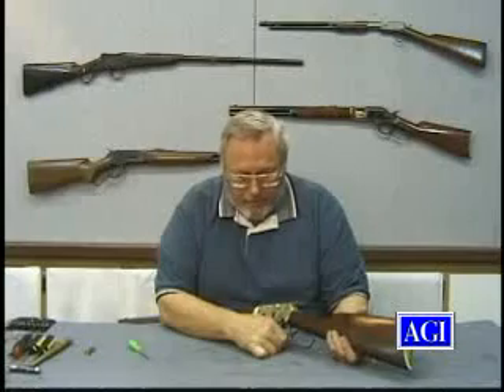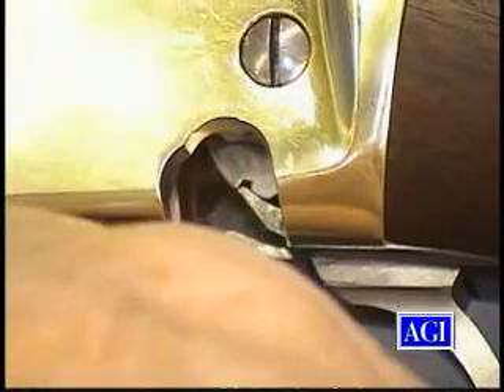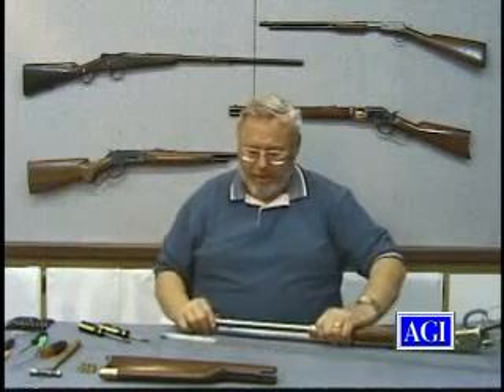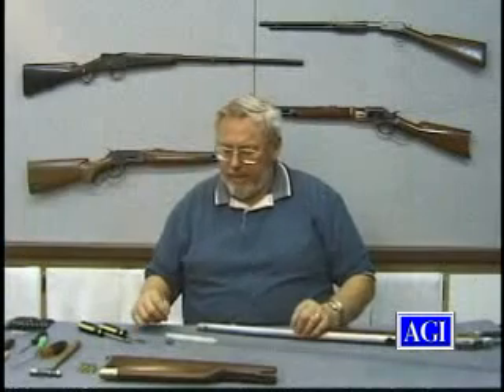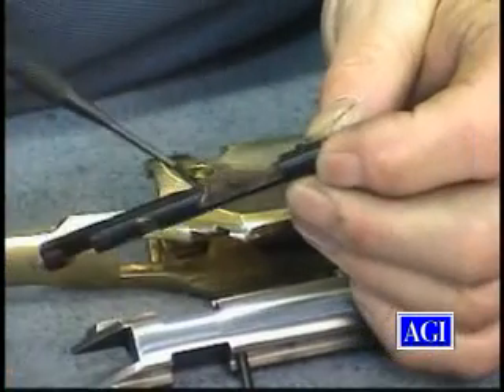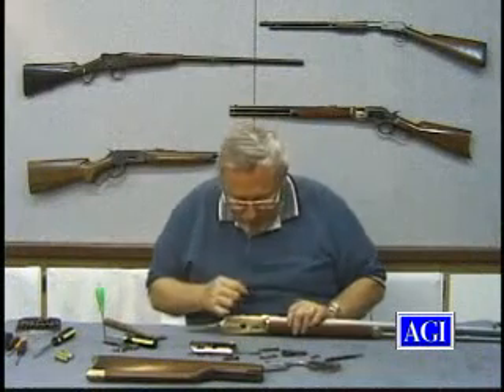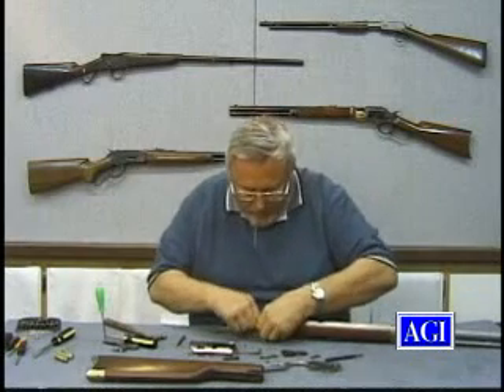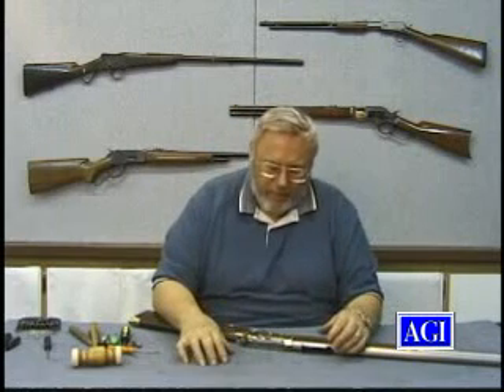Cowboy Action Winchester Lever-Action Rifles 1892 & 1886: AGI 141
This excerpt of our complete video course 1886 and 1892 Winchester Rifles.
Bob Dunlap completely understands the design, function, and repair of this John M. Browning classic, the first lever action repeating guns he designed for Winchester, only one year after their association began with the famous 1885 Single Shot. More importantly, you will also after he finishes teaching you its mysteries. A cut away gun and AGIs extreme close-up video, is used so that you can actually SEE how all of the systems work and the parts interact. If you want the quick course on how to get these Cowboy Classics apart, clean, back together, and operating as intended, then this course is for you (if you want the "long course," look into our basic 108 hour Professional Gunsmith course).

The American Gunsmithing Institute (AGI) exists  to provide firearms enthusiasts with the knowledge needed to keep their guns in safe and top-notch condition through our extensive line of comprehensive "How-To" videos courses on Disassembly/ Reassembly, Gunsmithing and Repair for many types of rifles, shotguns, and handguns.
For more information on how to purchase AGI DVDs and our complete professional gunsmithing course on video, go or give us a call at